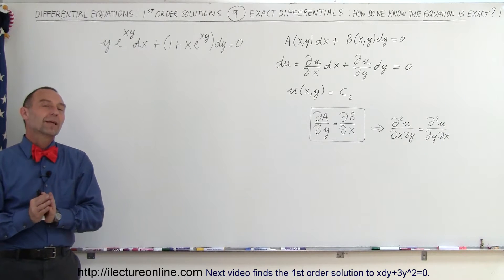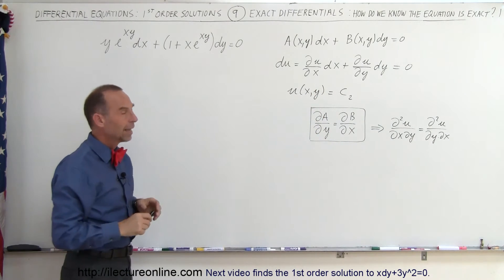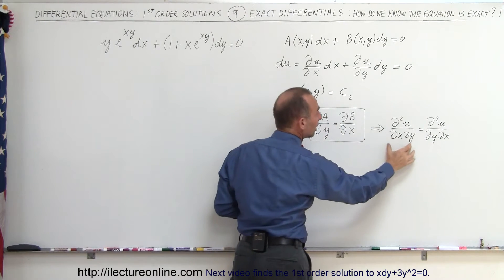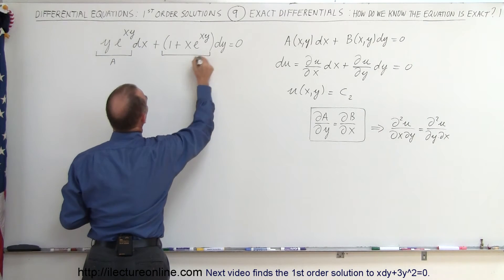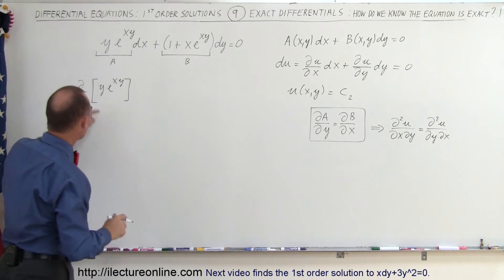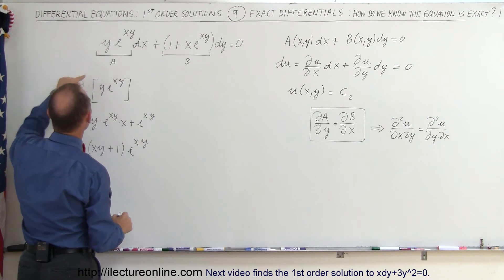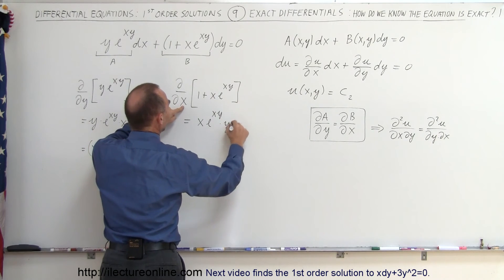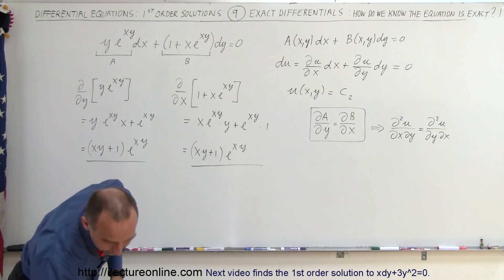Differential Equation - 1st Order Sol. (9 of 10) Exact Differentials: Is the Eqn Exact? (Part 1/2)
In this video I will find the 1st order solution to y[e^(xy)]dx+[1+xe^(xy)]dy=0 and if the equation is exact.